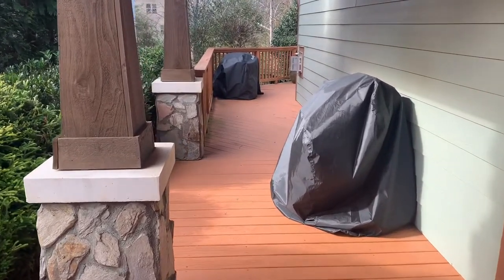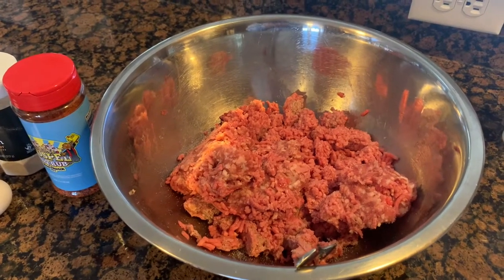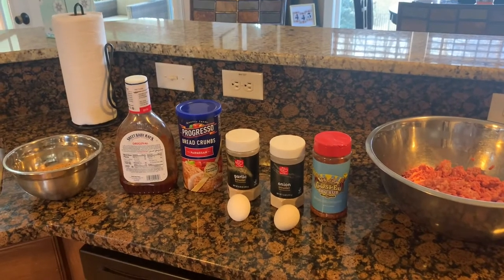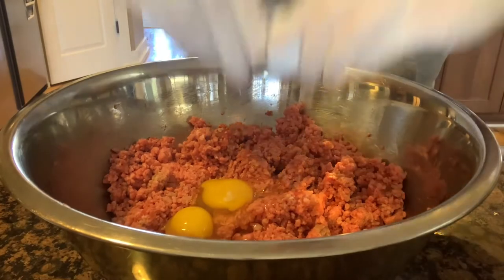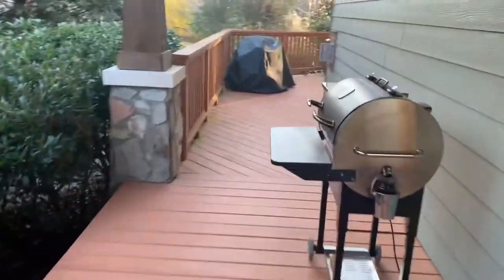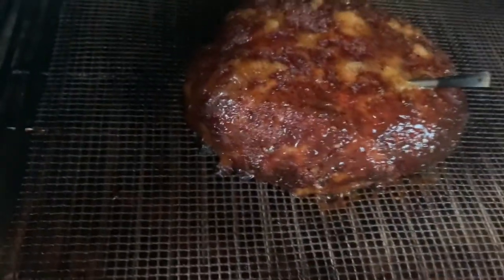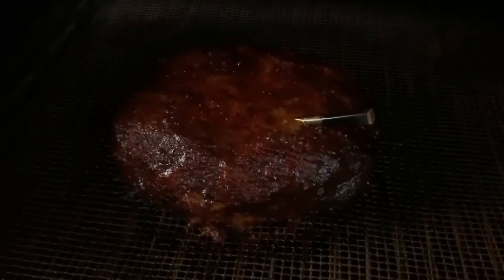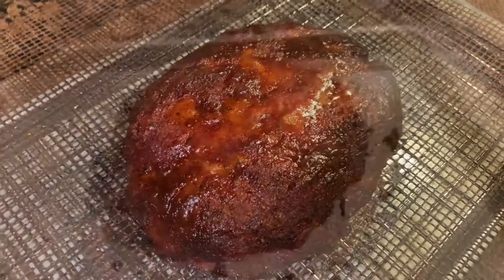Smoked Meatloaf on the RECTEQ RT-340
Smoked Meatloaf on the RT-340. Super easy to make and delicious!

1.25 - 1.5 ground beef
1 lb of ground pork or country sausage
3 Tablespoons BBQ Rub
1 Tablespoon Garlic Powder
1 Onion or 1 Tablespoon Onion Powder
1/2 cup BBQ sauce
1/2 Breadcrumbs
2 eggs

325 degrees until 150 internal. Glaze with BBQ sauce and pull of at 165. Let rest for 15-20 minutes to set. Shouldn’t take more than 2 hours max!